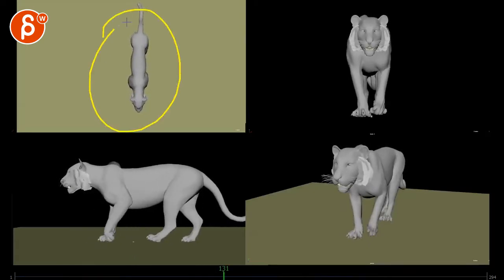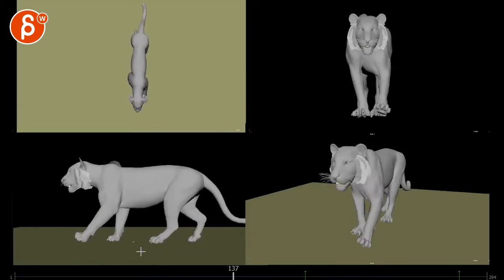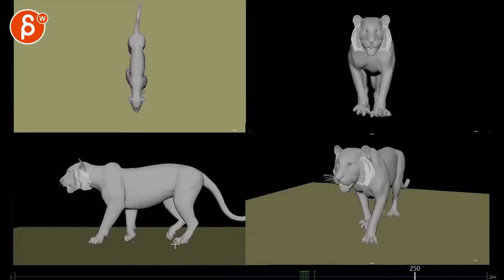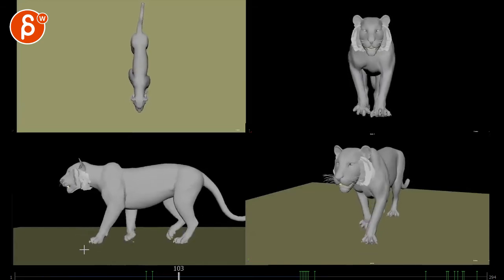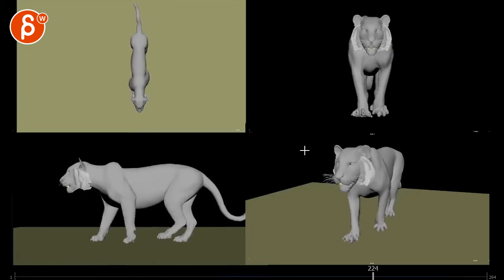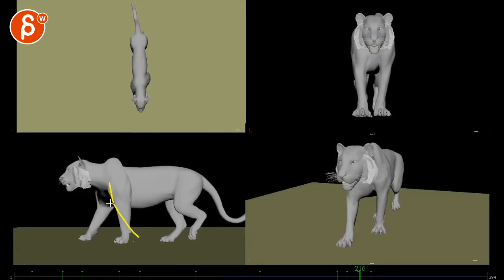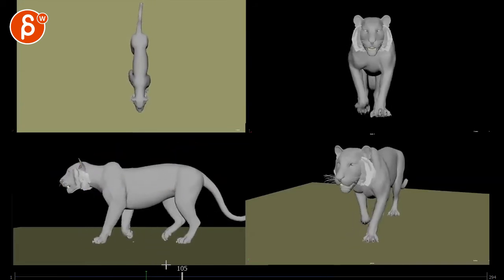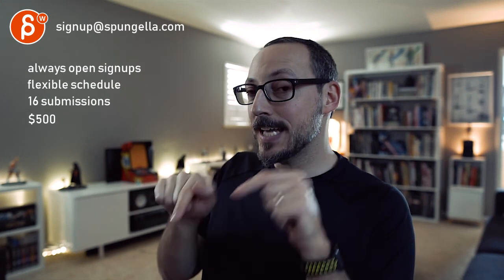Animation Workshop Giu Bindi #6